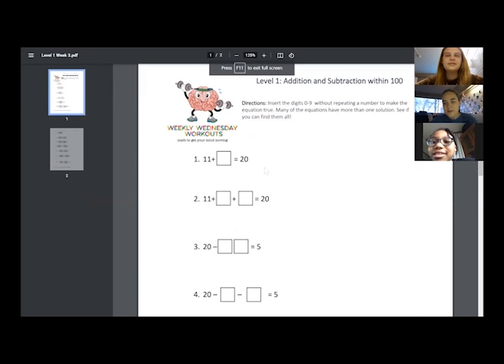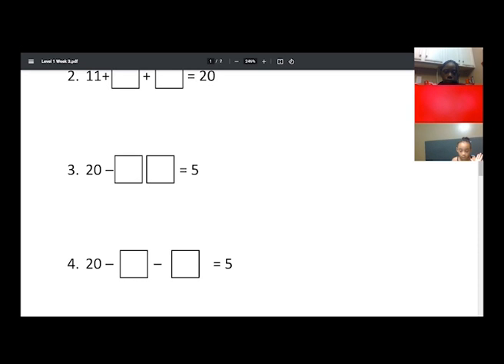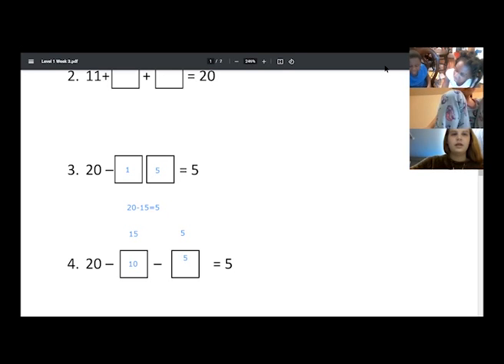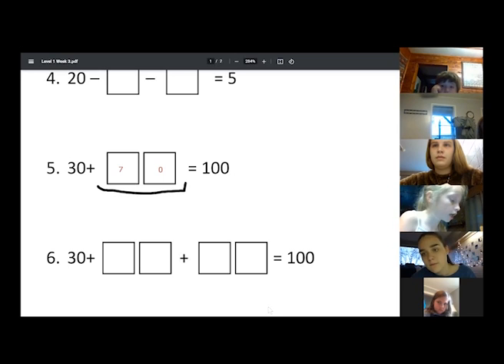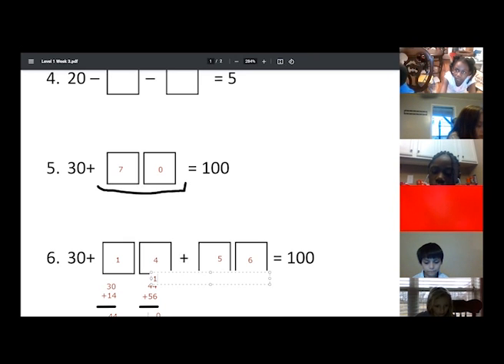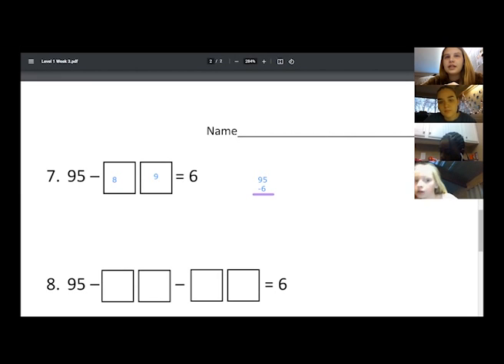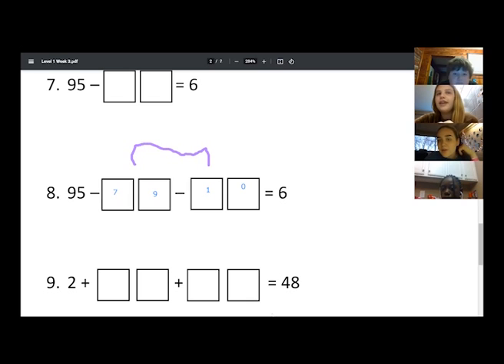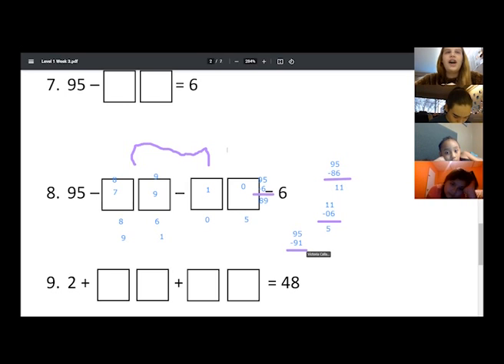FEB. 24- Math All-Stars: Level 1